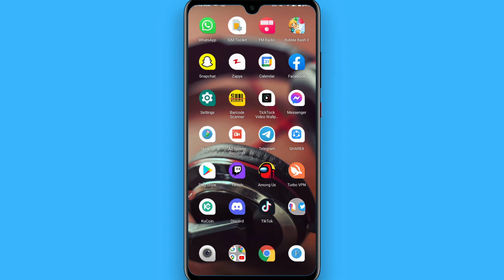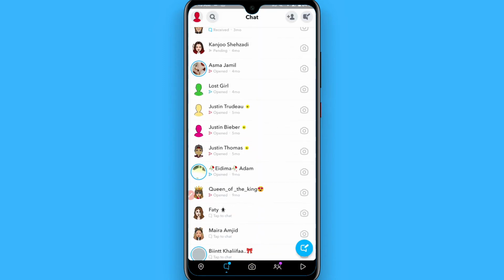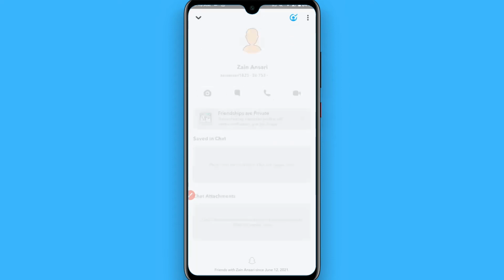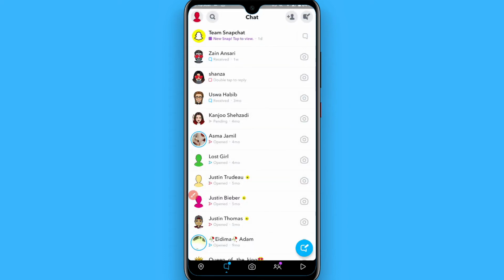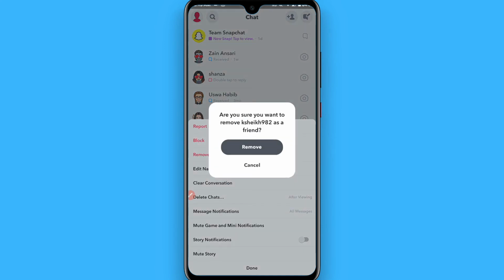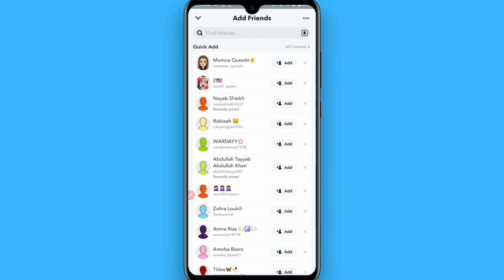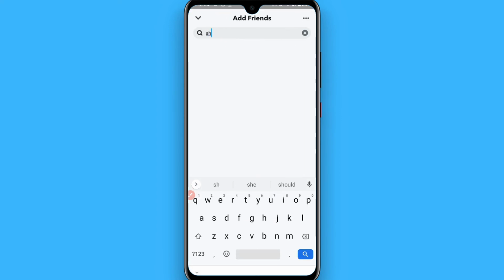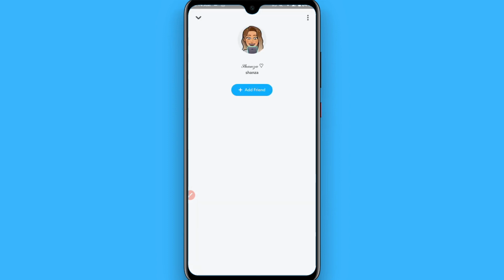How To See Removed Friends On Snapchat (EASY)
Learn How To See Removed Friends On Snapchat

In this video I will show you how to find removed friends on Snapchat. This will be a short guide that shows you exactly how to check removed friends on Snapchat.